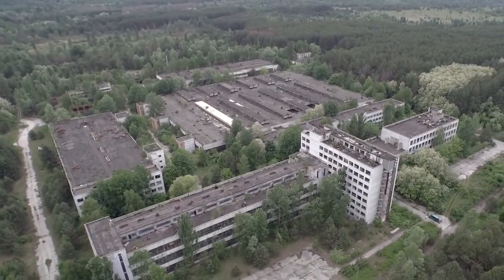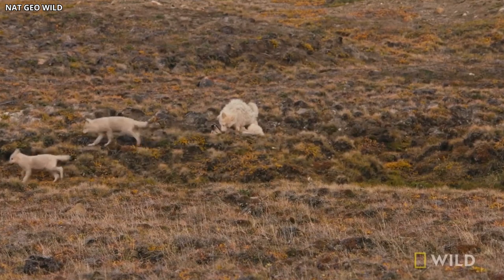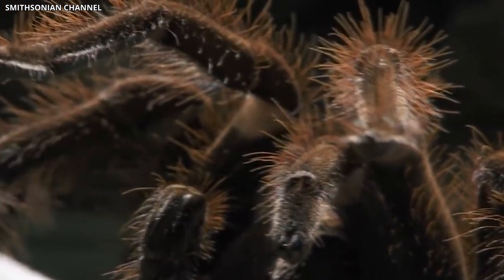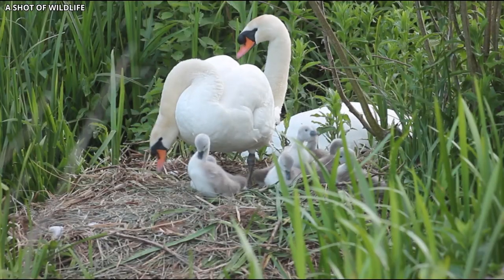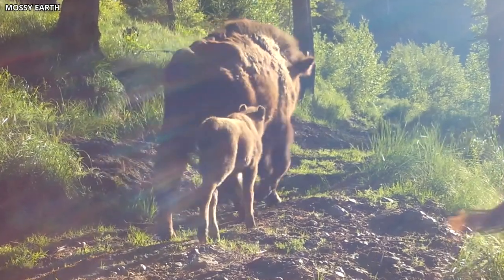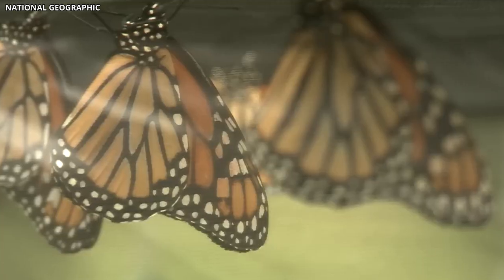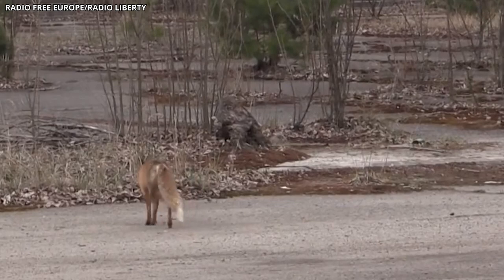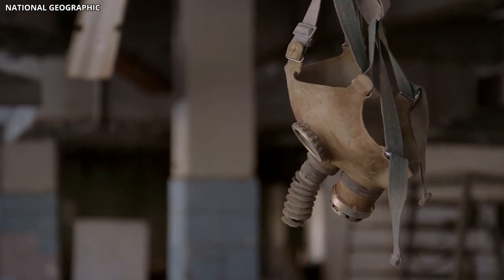Top 15 Weirdest Animals Found in Chernobyl